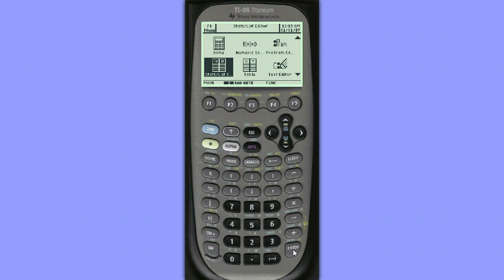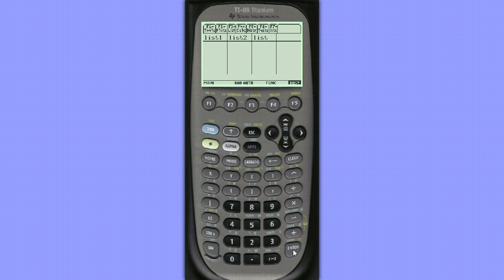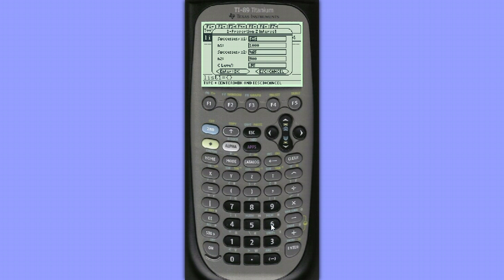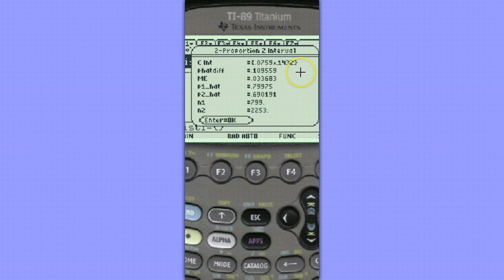Confidence Interval for a difference in Proportions 89